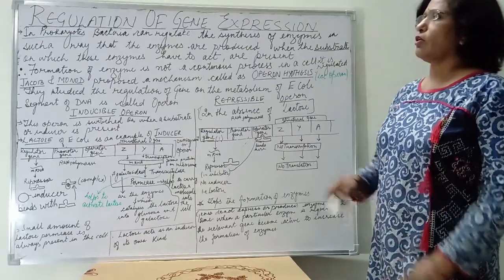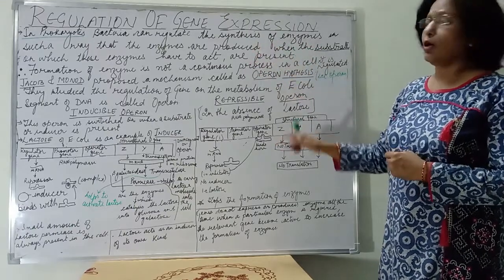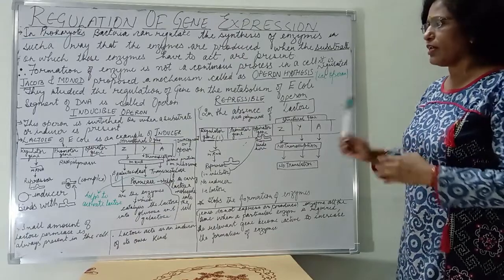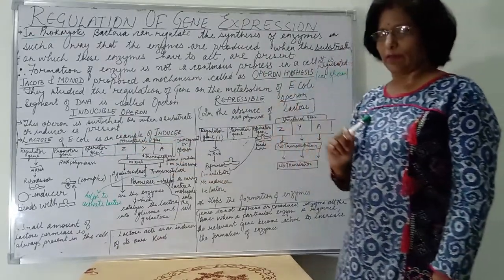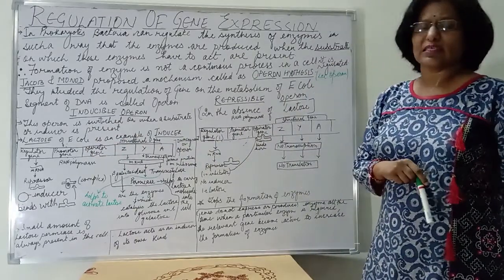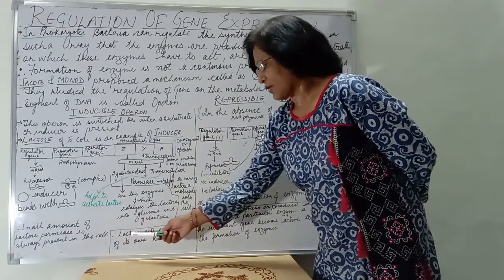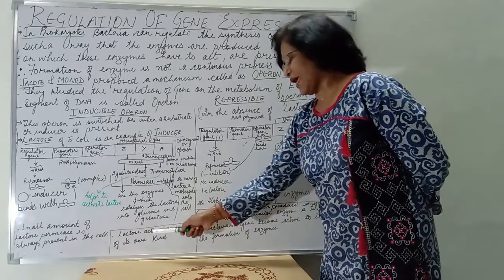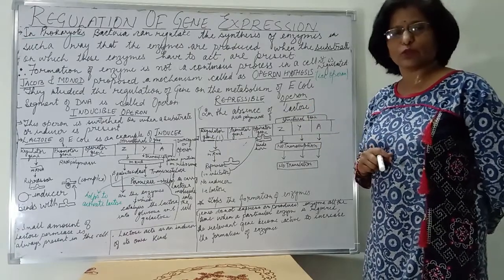Regulation of Gene Expression | Biology | CBSE | Class 12th | NEET | NCERT By Madam Neera Sharma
This video explains the process of Regulation of Gene Expression. The video is helpful for students of class 12th for various boards and competitive examinations.